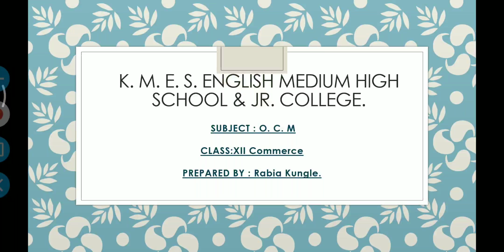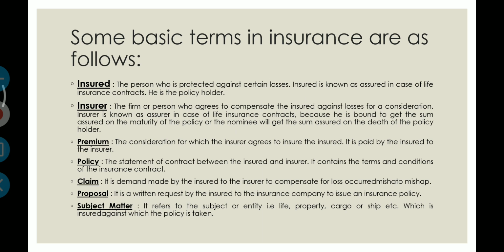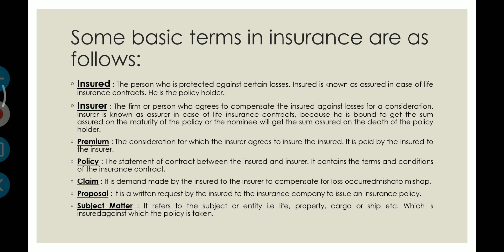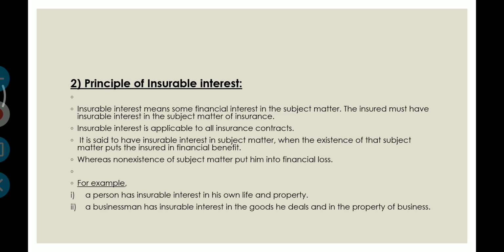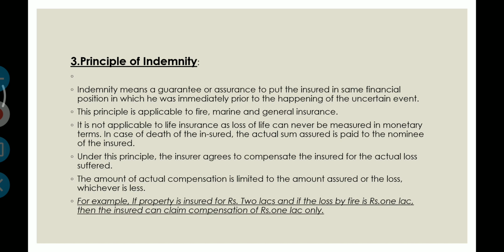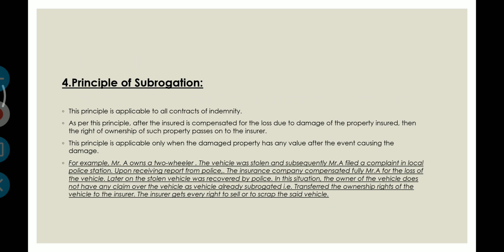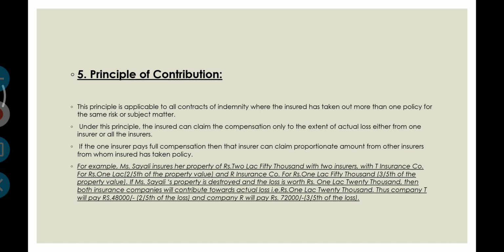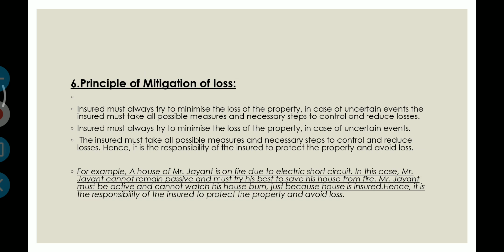O. C. M chapter no. 04 Business services- Insurance ( principles of insurance)